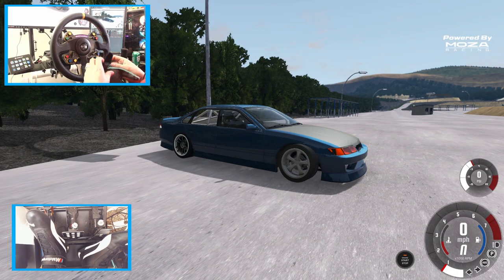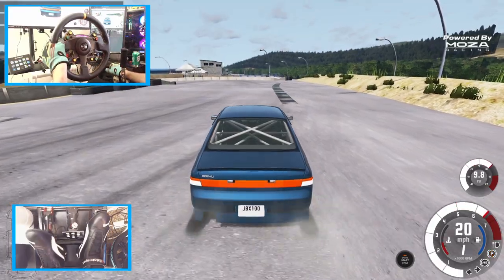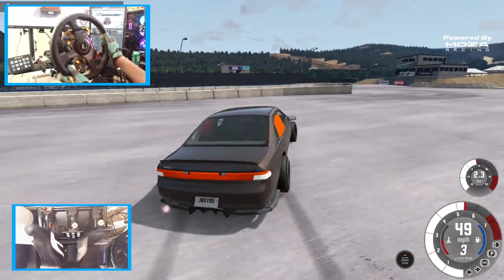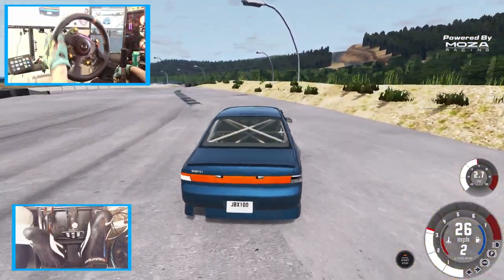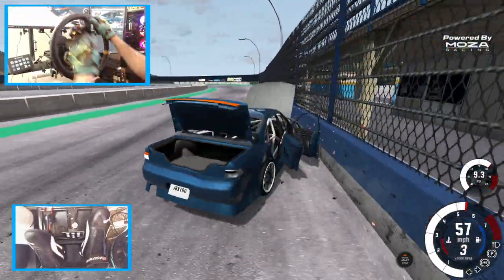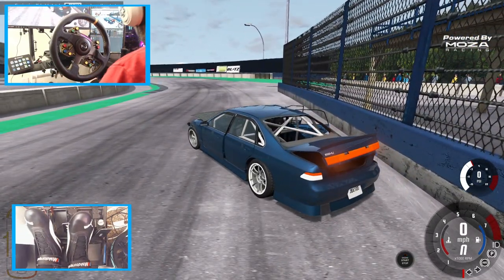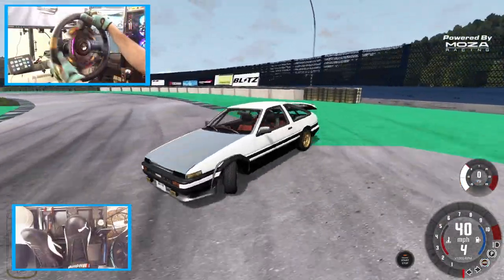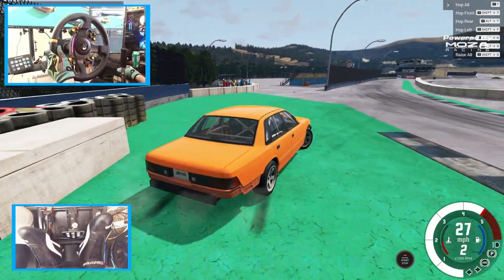BeamNG Jump drifting at Ebisu / Failing at Ebisu lol - 900° Moza R9 Gameplay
MOZA Razing
NRG Innovations